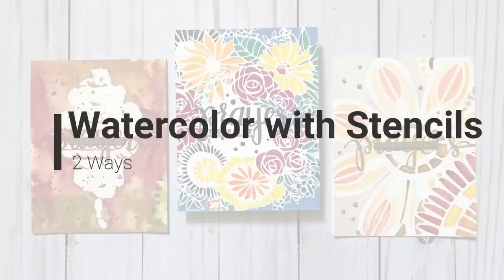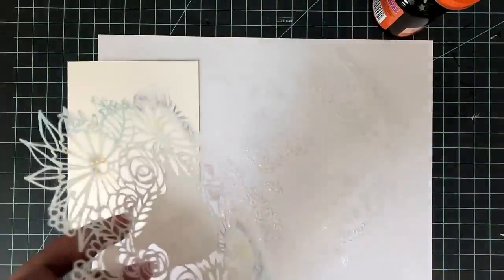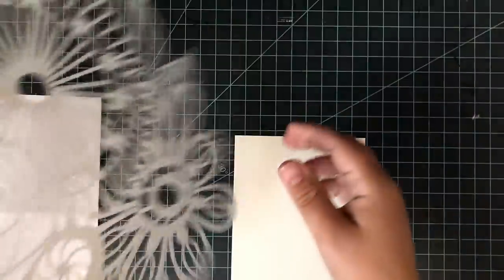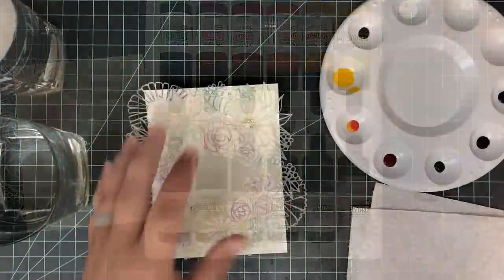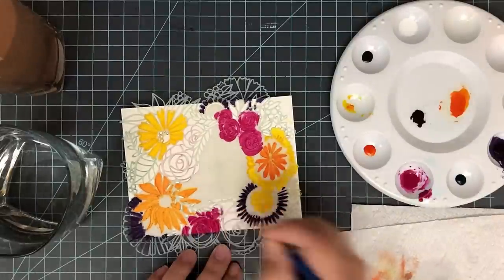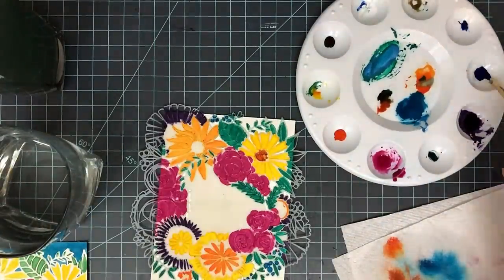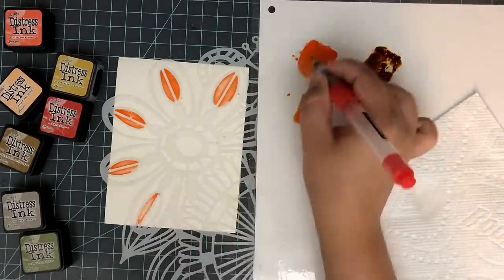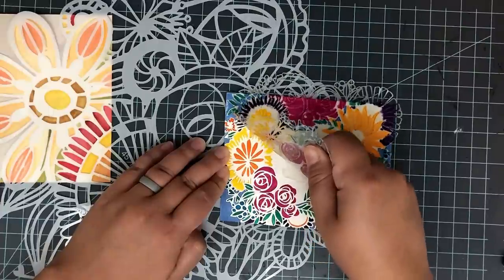Watercolor with Stencils 2 Ways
A fun and easy way to make your stencils and watercolors work together to make gorgeous backgrounds for your handmade cards & projects!